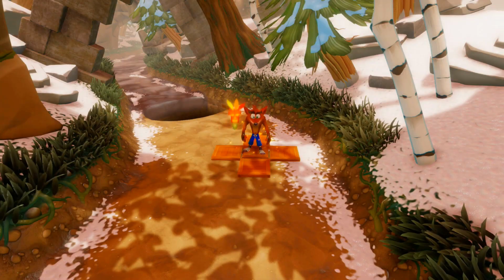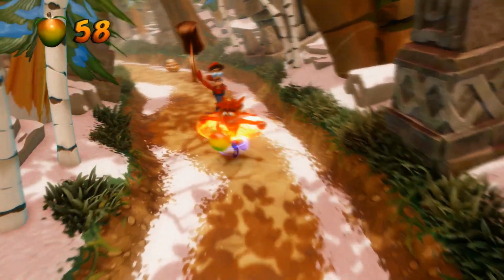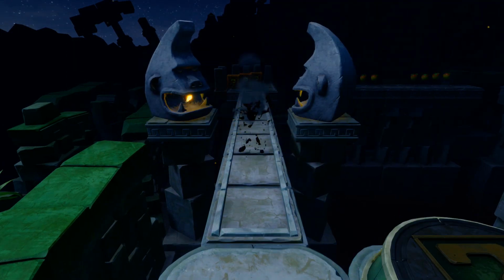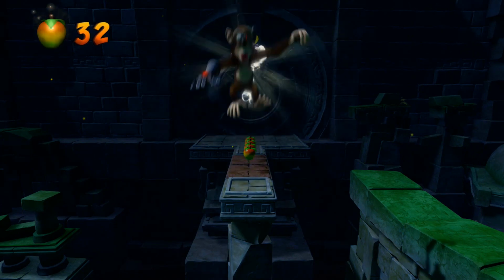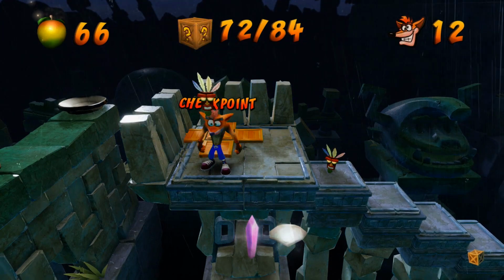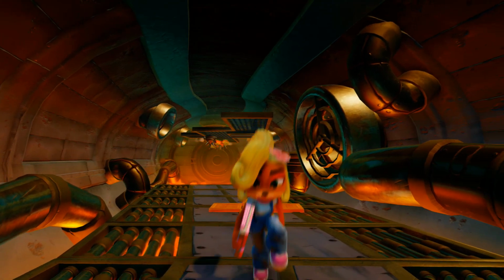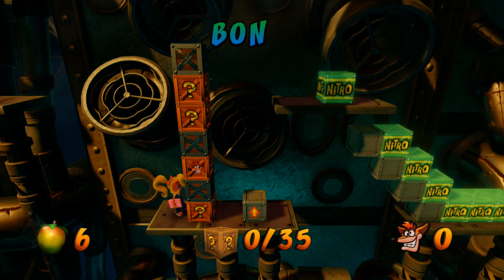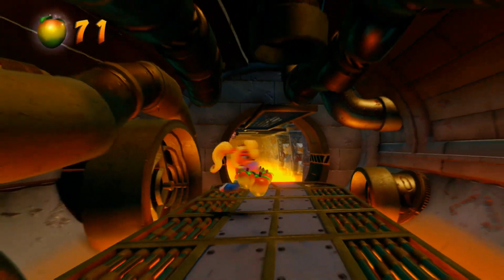PAG Bros Play: Crash Bandicoot N. Sane Trilogy - Episode 18 I We are not Diggin It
puns are bad